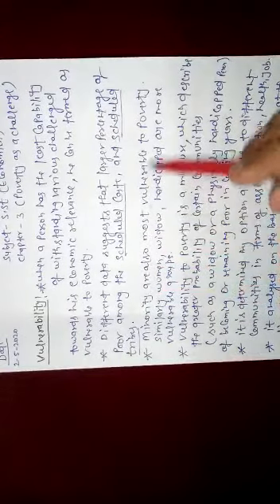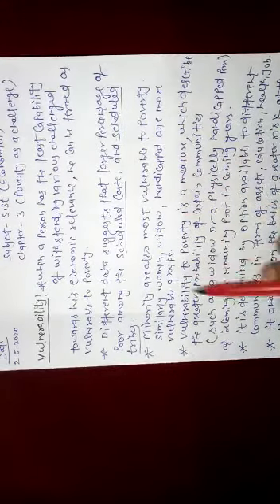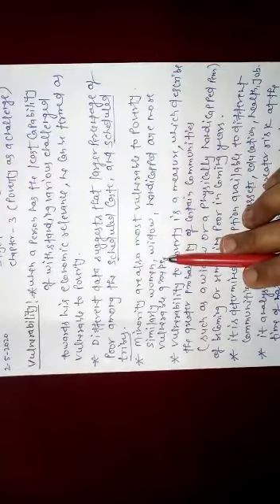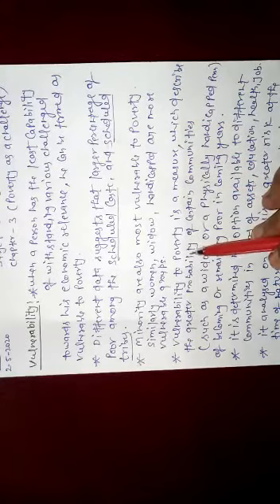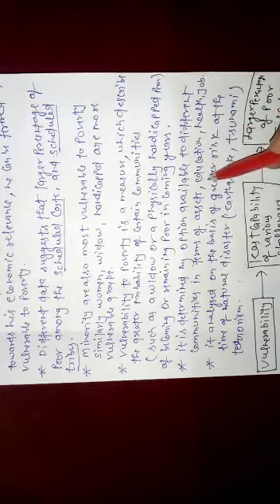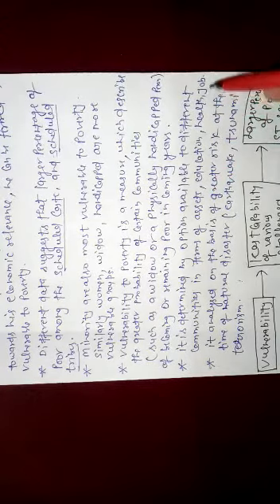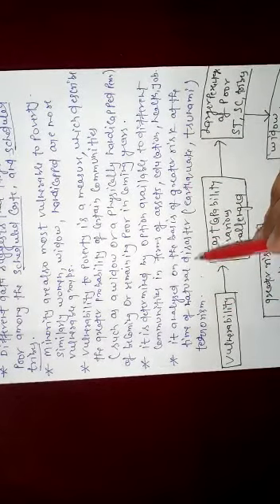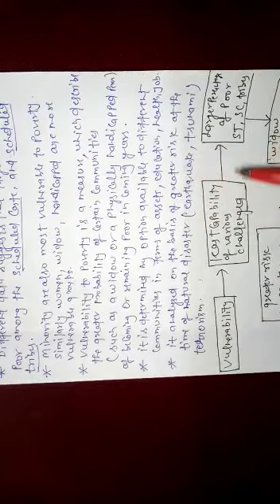Class 9 Economics by Kehar Sir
Poverty: Vulnerability